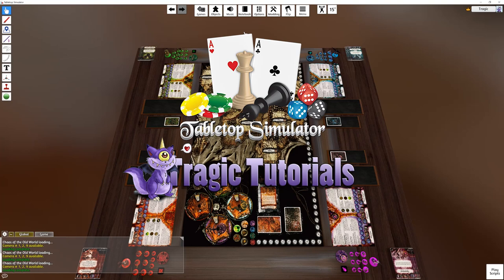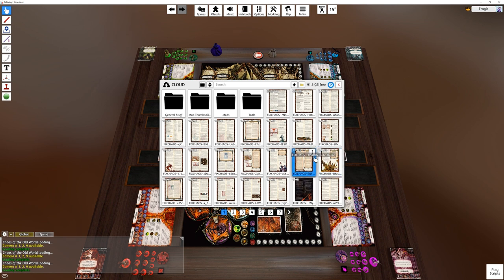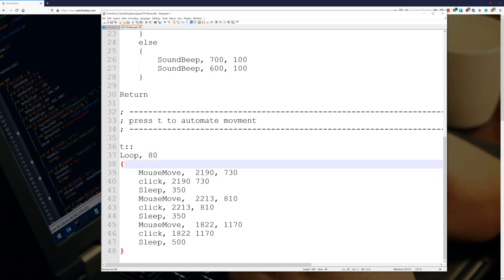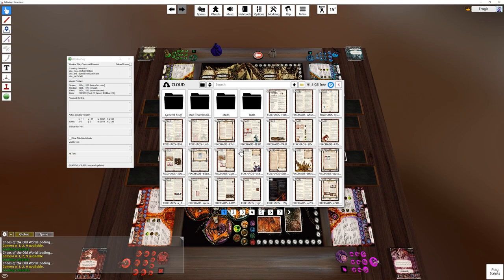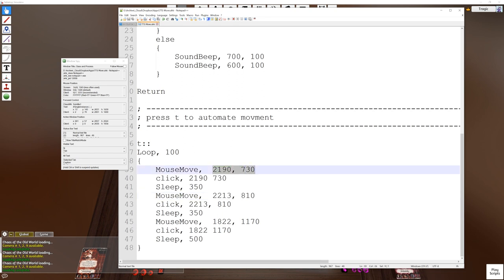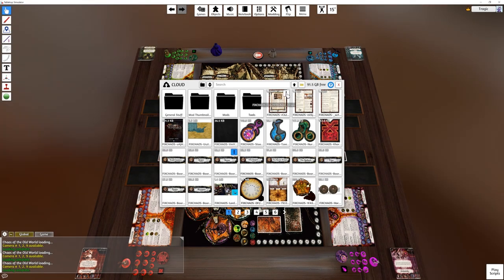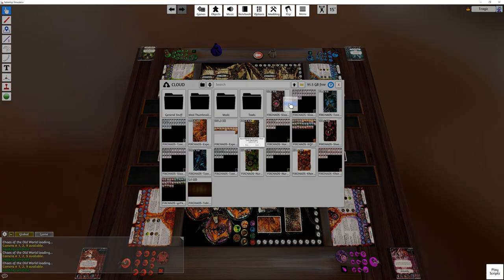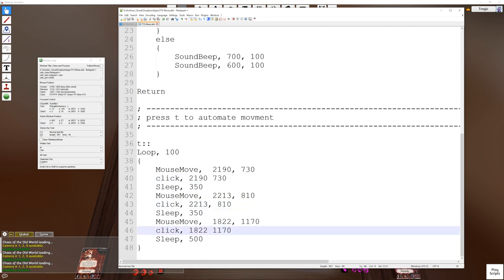Mass Moving Files on Steam Cloud - [ Tabletop Simulator Tutorial ]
Playlist (Rest of this Playthrough)